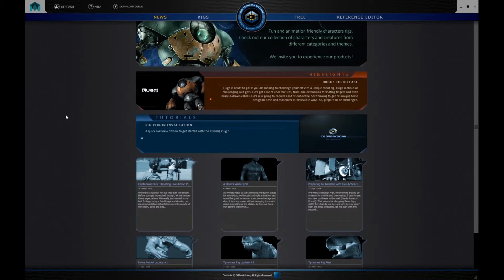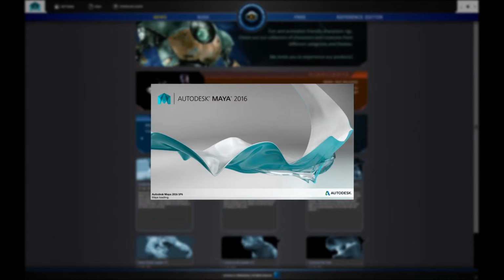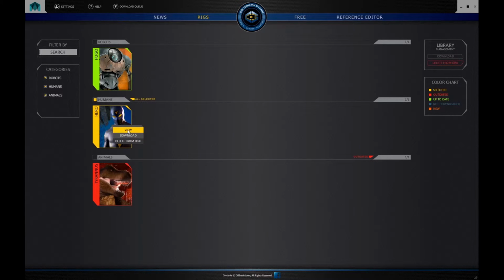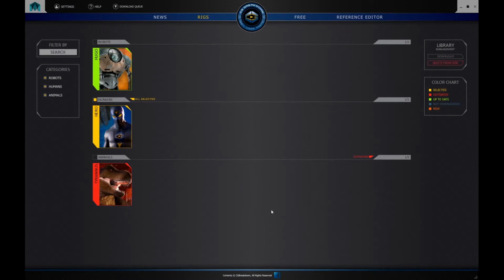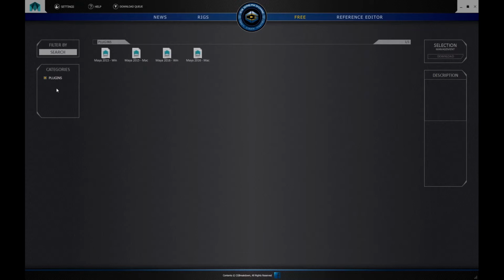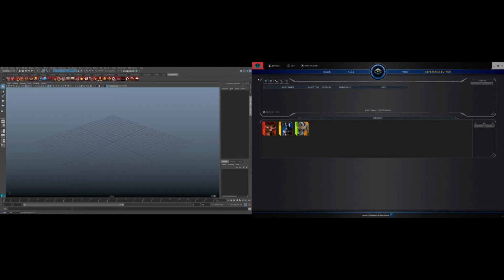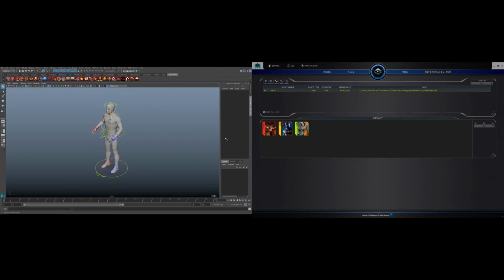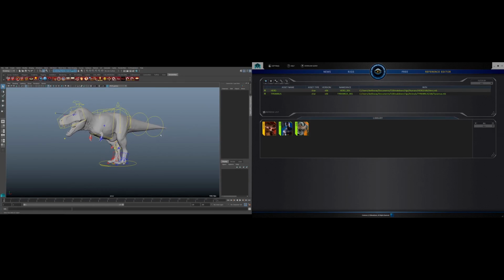CGB Content Browser Overview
An overview of some of the features for the CGB Content Browser and how to integrate it into your animation workflow.